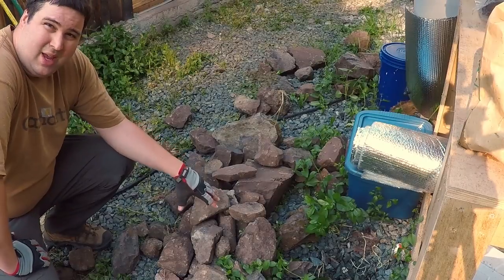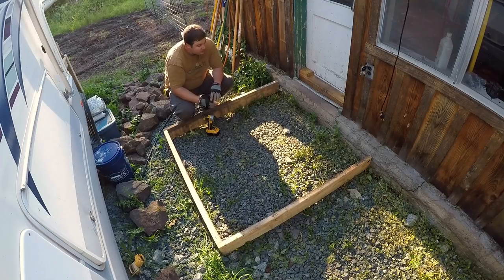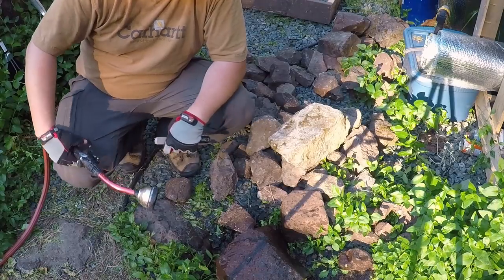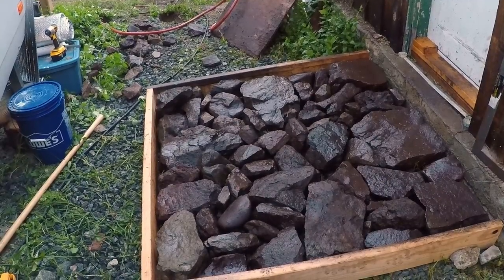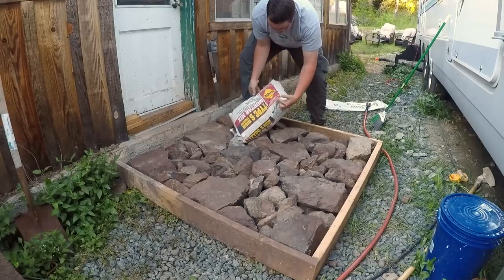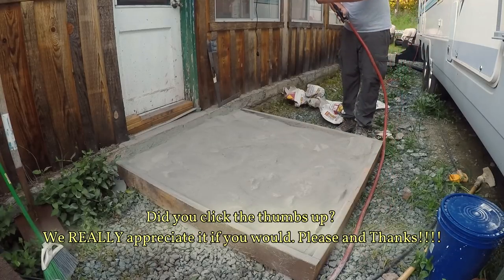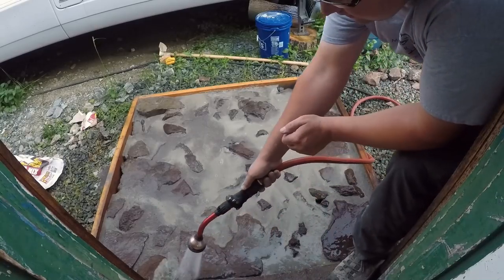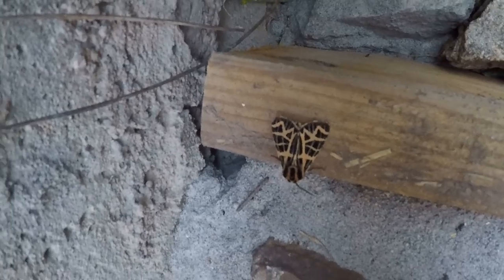Rocking the Front Porch!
Robert takes advantage of a resource here on the property and rocks in a front porch for the little cabin.